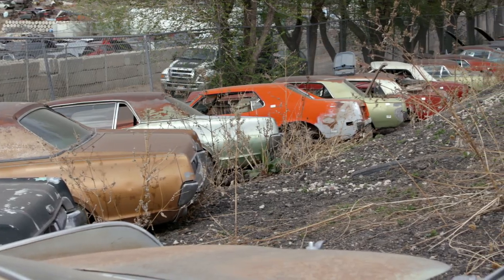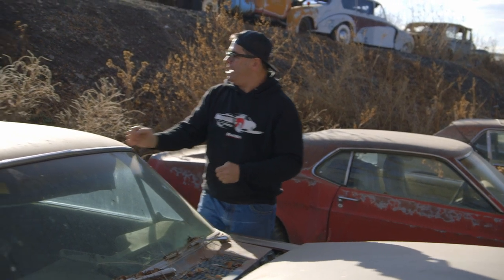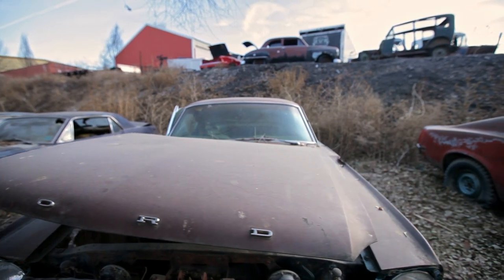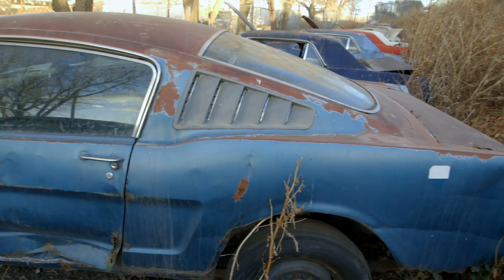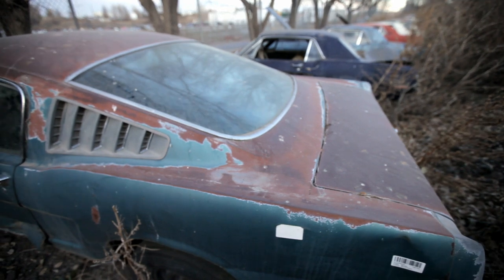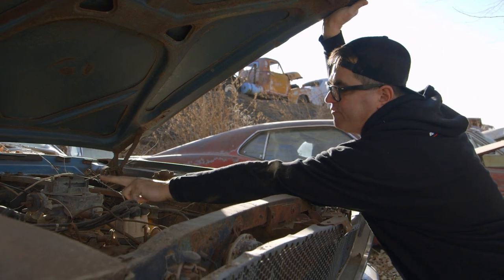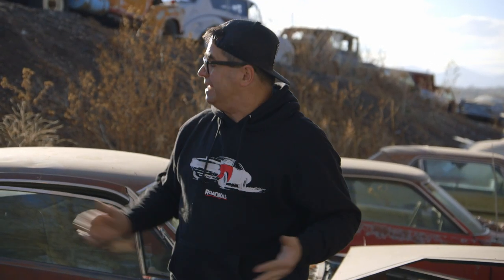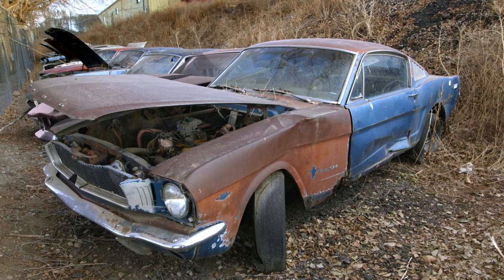Steve Spots a 1965 Mustang 2+2 Fastback - Junkyard Gold Preview Ep. 4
Check out this preview of Junkyard Gold Episode 4, as Steve Magnante unearths a 1965 Mustang 2+2 Fastback at Colorado Auto & Parts. Only 77,000 factory four speed A-Code 289s were ever produced. Find out how you can spot one in the wild!